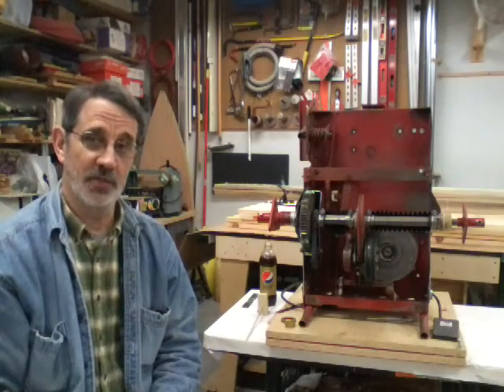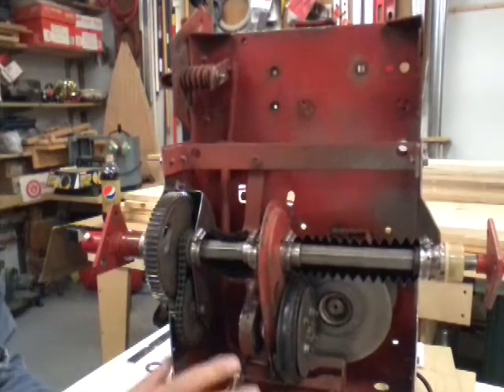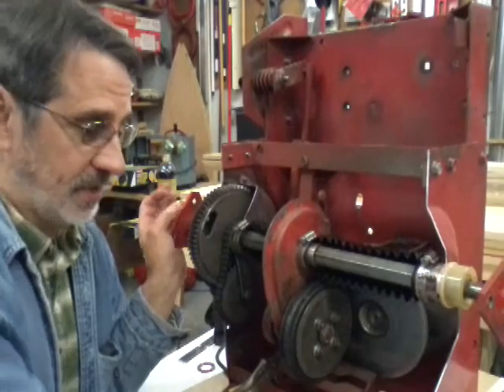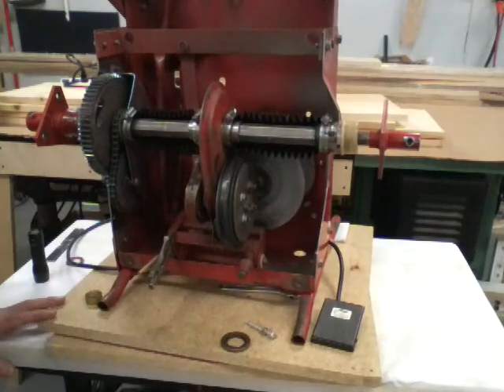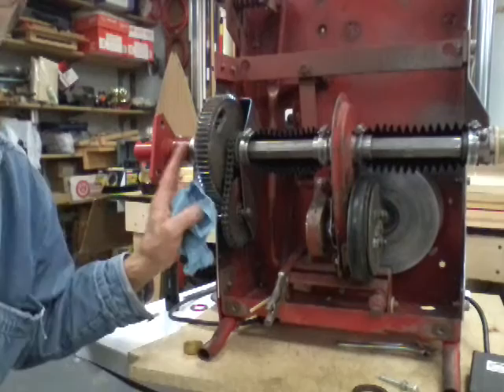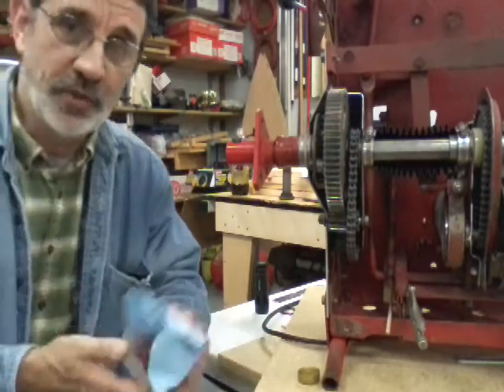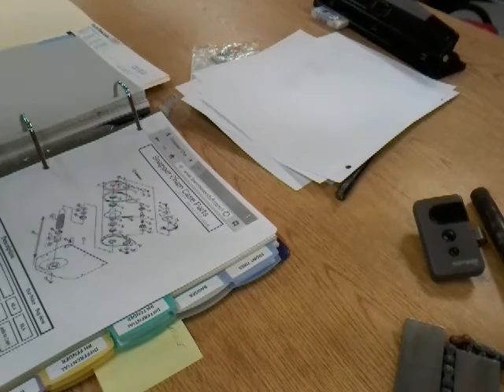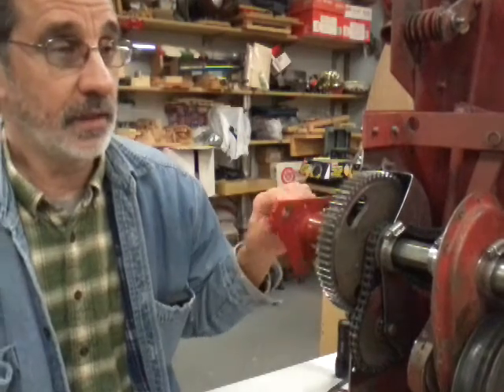89. Rebuilding a snapper drivetrain / can I buy a kit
Disassembling a snapper and order parts, sorry no kits it's piece by piece, if you need any help send me an email at I'd be more than happy to help you out and remember pictures always help.  And as always work safe and have fun will talk to you soon Jim